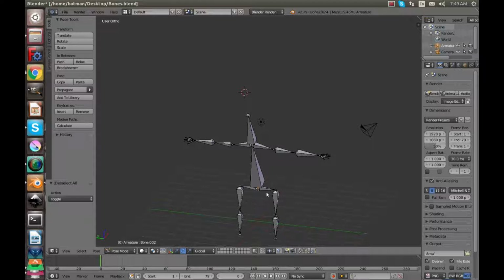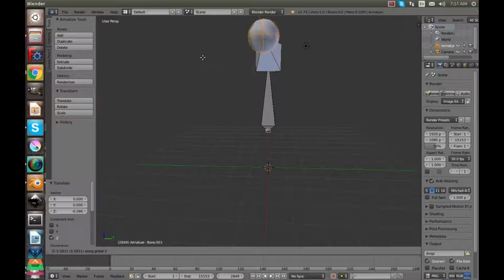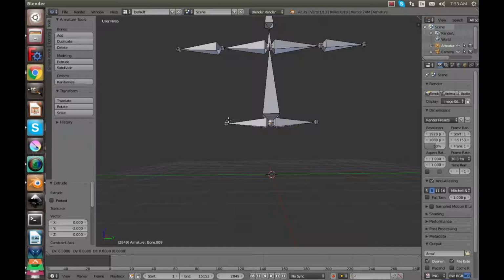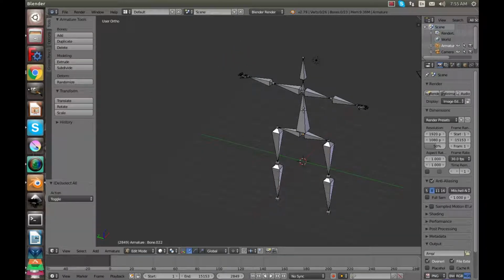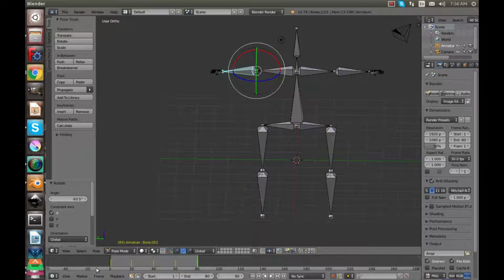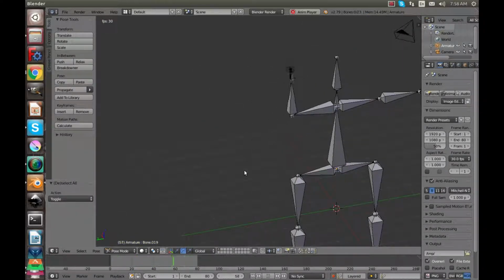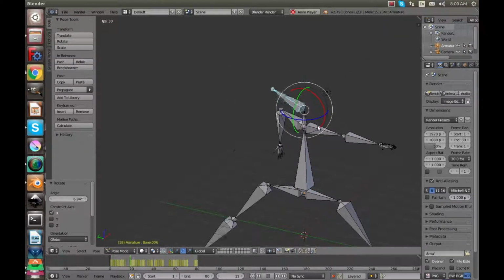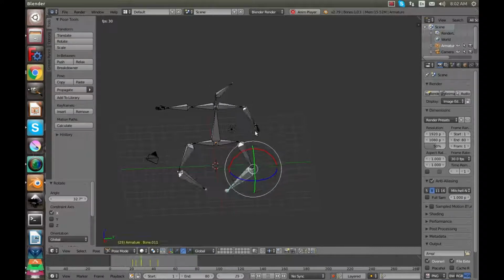Learn Blender: #9 Creating Bones - Tutorial